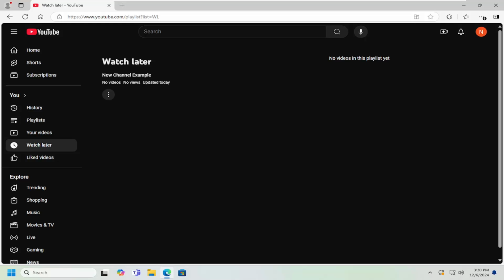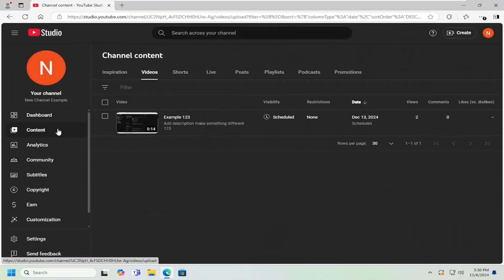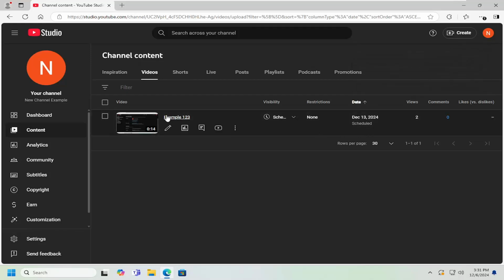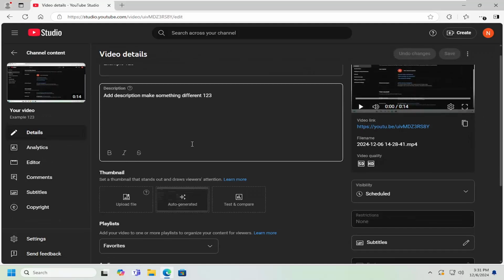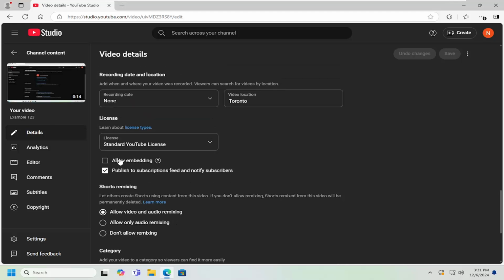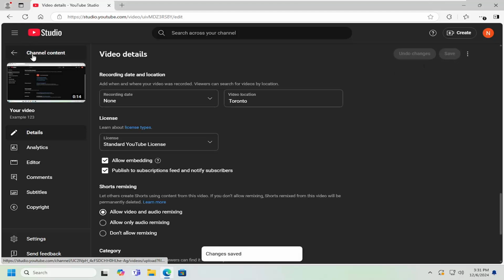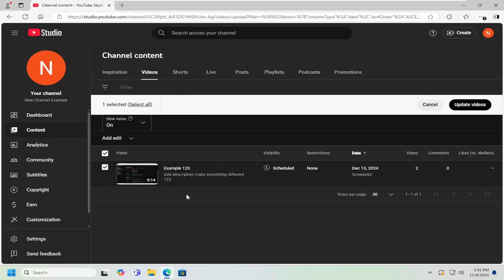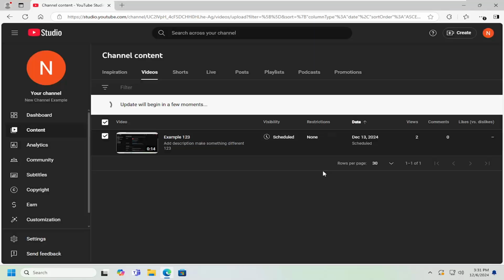How To Enable Embedding On A YouTube Video [Guide]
Enabling embedding on a YouTube video allows others to share your content on external websites and platforms, increasing visibility and engagement. If a video is flagged for violating community guidelines or includes copyrighted material, embedding may automatically be disabled. Additionally, slow internet speeds or issues with YouTube's platform might prevent the changes from being saved properly. Ensuring that the video complies with YouTube's policies and that it's set to public or unlisted can help make embedding available. Understanding these potential causes ensures a smoother process when enabling video embedding.